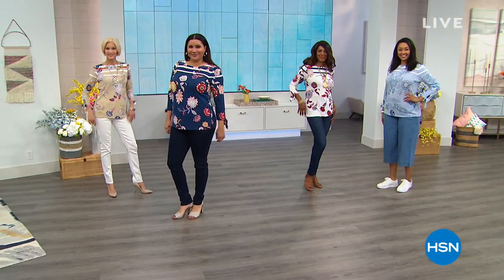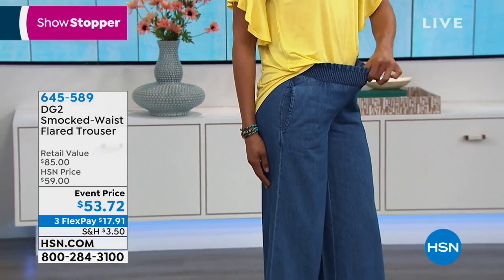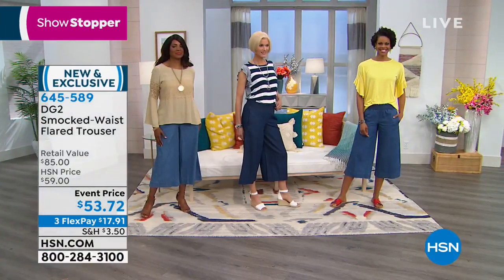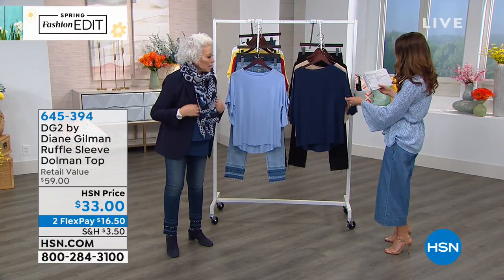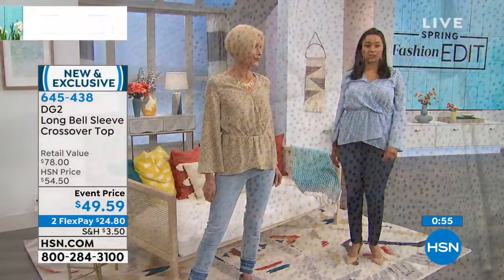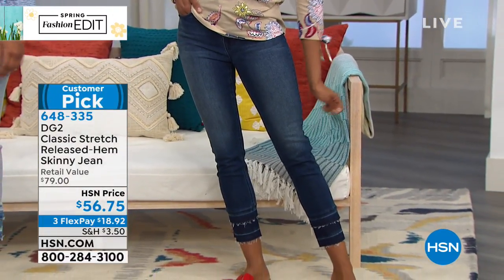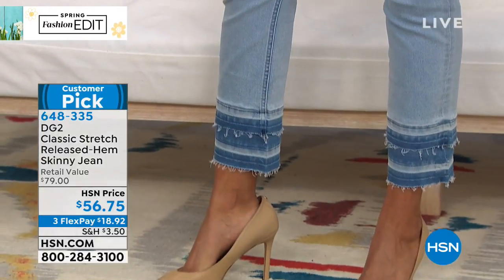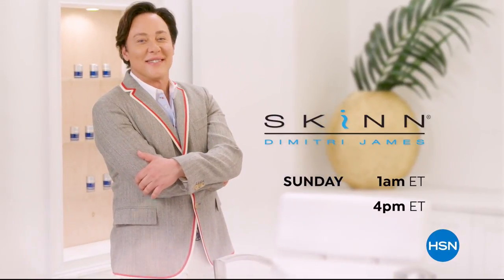HSN | Diane Gilman Fashions 03.07.2019 - 05 PM